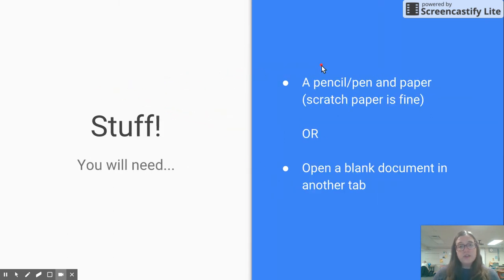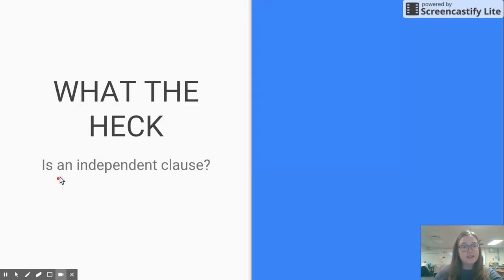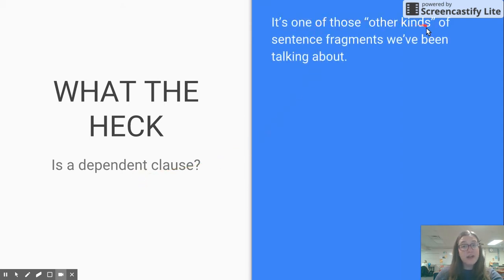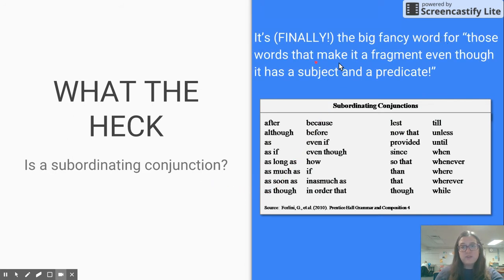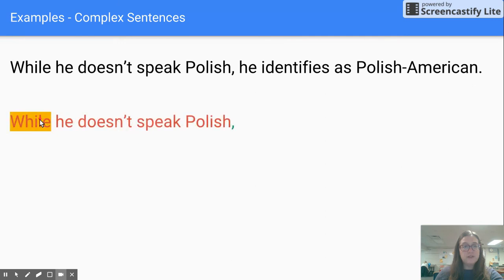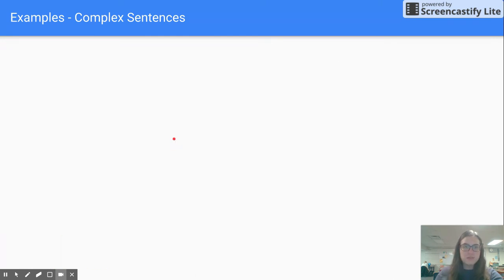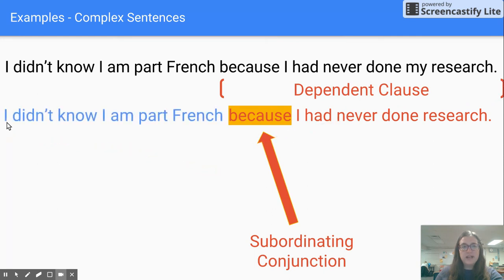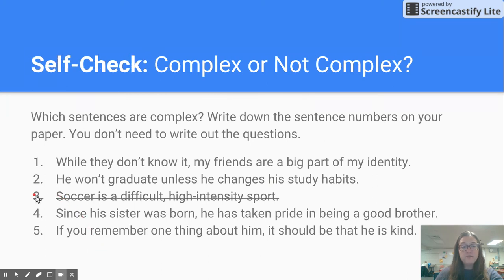Complex Sentences, Part I